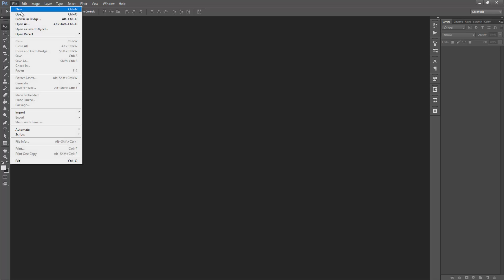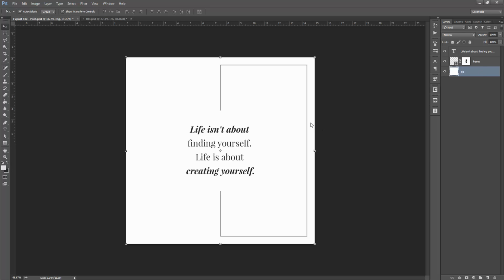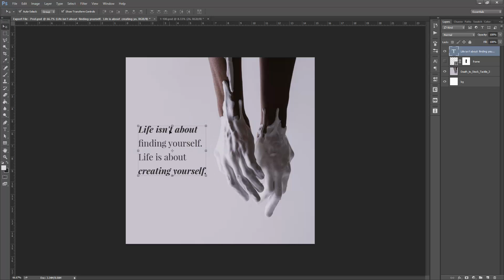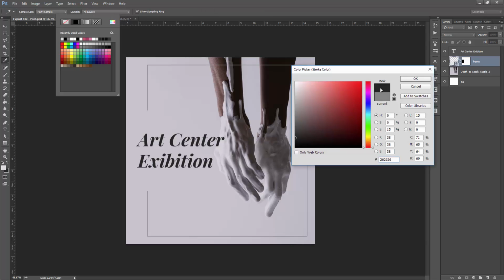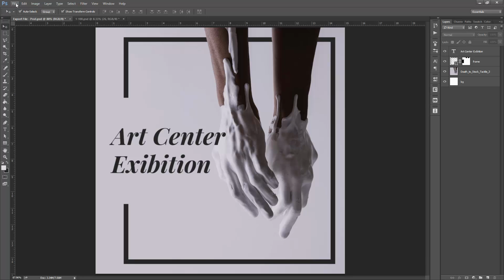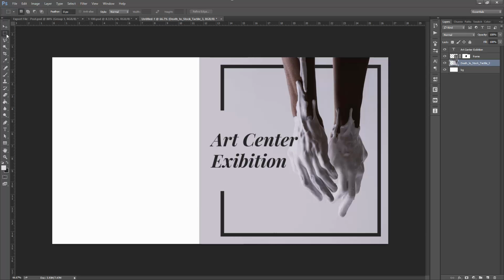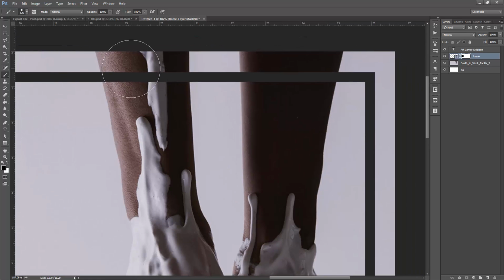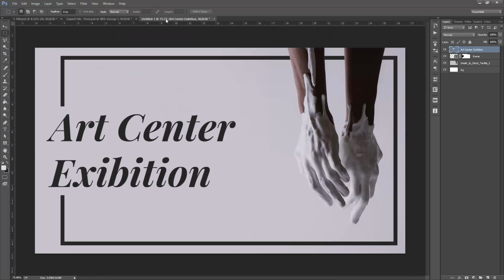Creating Custom Dimensions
In this video we are going trough how you can use Insta Quote Builder and to create a graphic and then adapt it to your custom size.